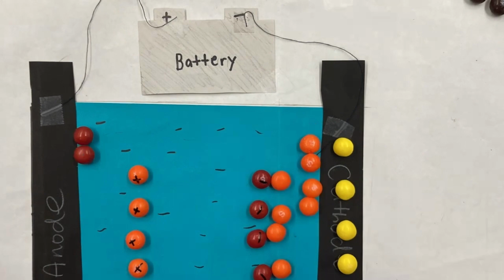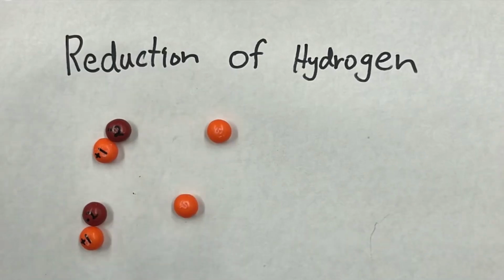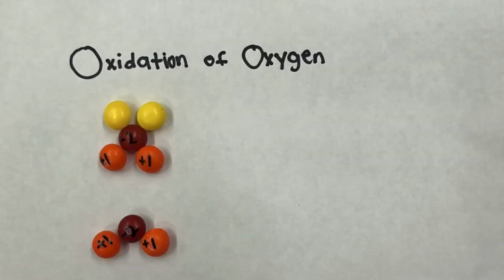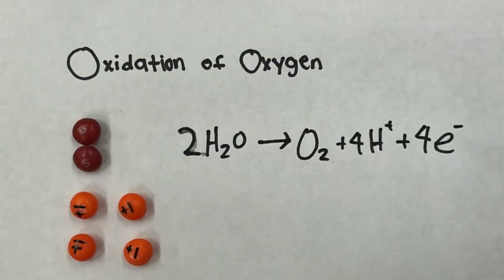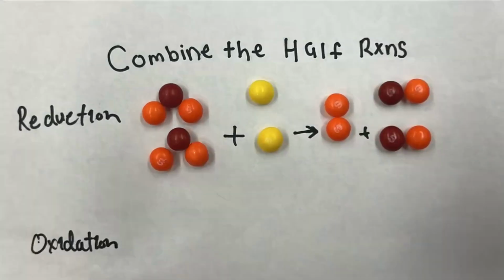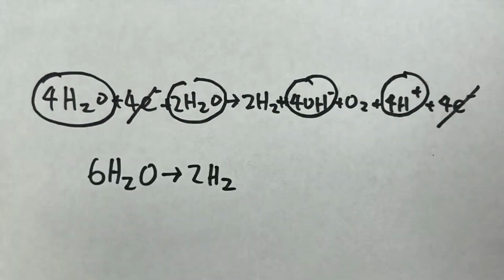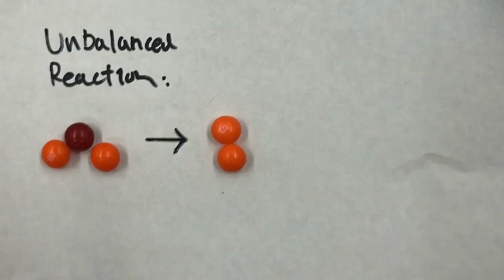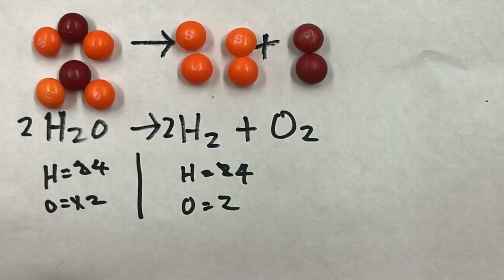Electrolysis of water project